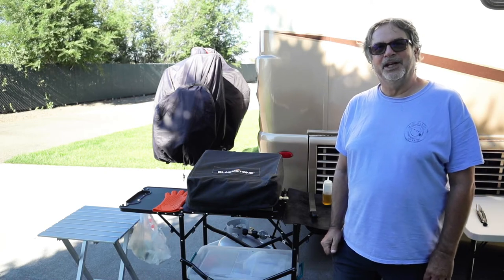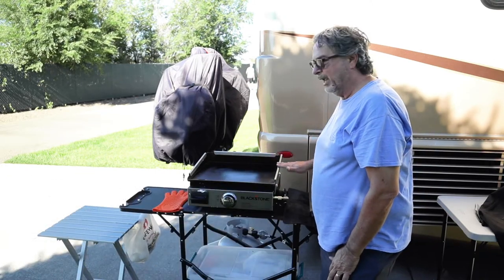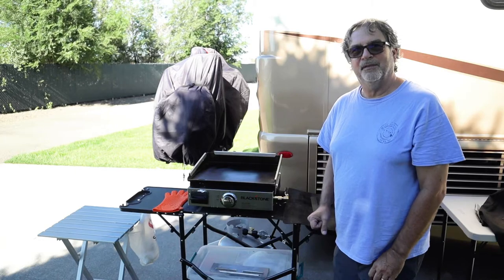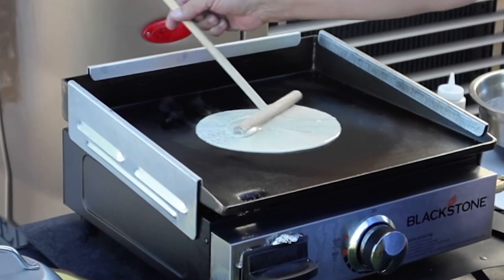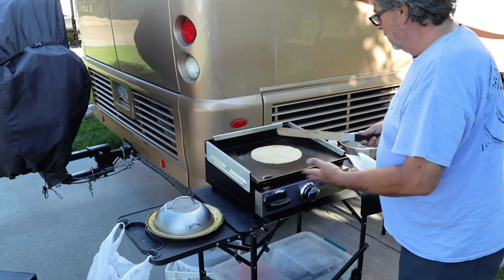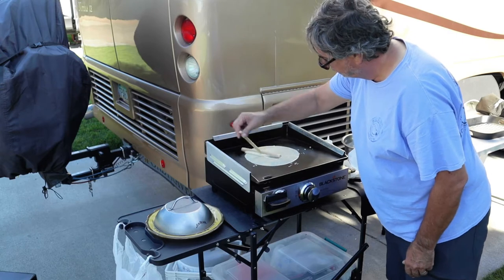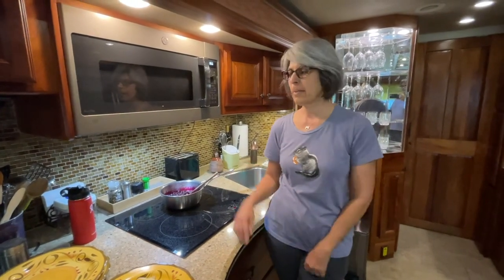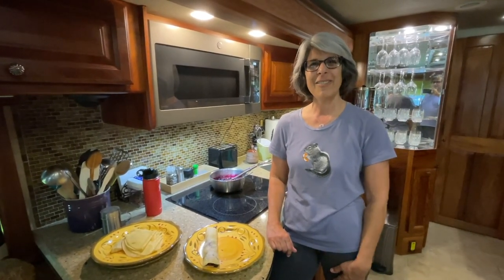BLACKSTONE GRIDDLE RV Outdoor Kitchen | Best Accessories | RV Cooking Series | Cooking Crepes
Is the Blackstone is right for your Camping and RV needs?  You'll want to watch this first of a series of Blackstone RV accessories and recipes.

With the boom in RVing, Trailer Camping and camping in general you'll find that the Blackstone Griddle is very useful for all your cooking needs.  The Blackstone Griddle 17 inch is the perfect companion for your traveling needs.  It's versatile with quick connect or canister propane and has plenty of accessories to meet all your cooking needs.  I cook with this almost daily.

17 Inch Blackstone Griddle
Propane adapter hose
17 Inch Blackstone Cover
GCI Slim Grill Table
Blackstone Crepe Kit

CREPE RECIPE
1 Cup Flour
1/2 Cup Milk
1/2 Cup Water
2 Eggs
2 Tablespoons Melted butter
1/4 teaspoon salt
Dash of vanilla extract (optional)
Mix till no lumps use 1/3 cup measure to scoop onto griddle
Top with your favorite topping